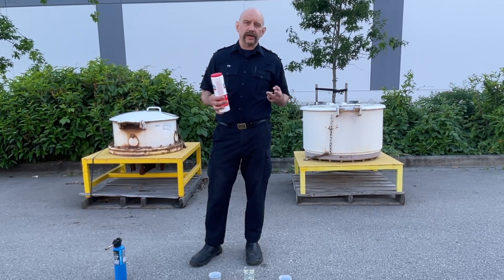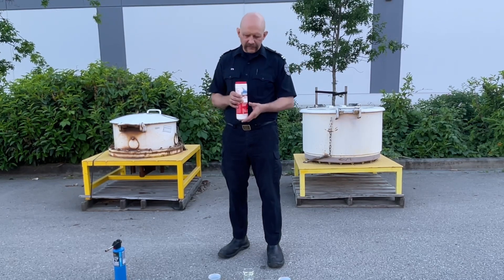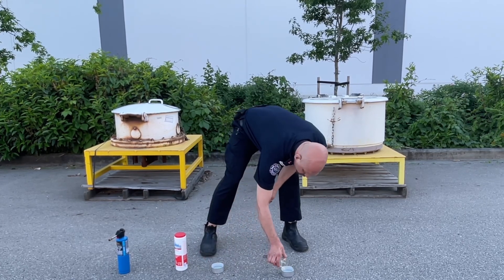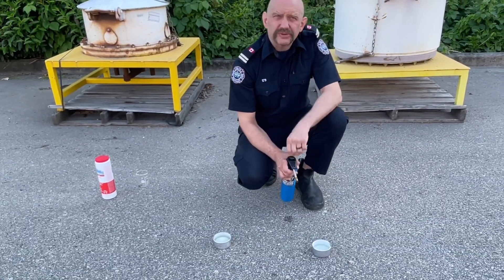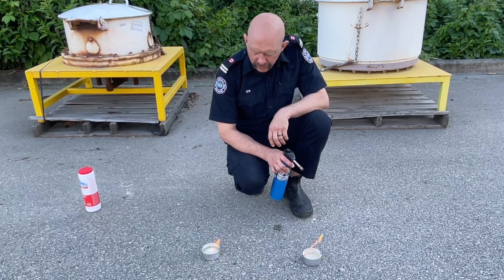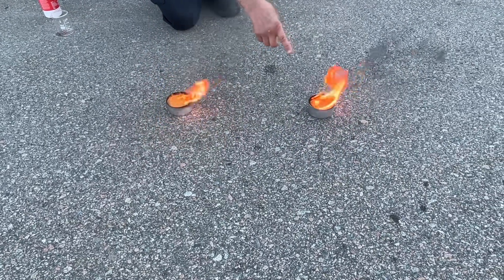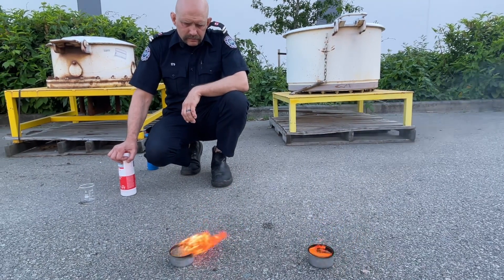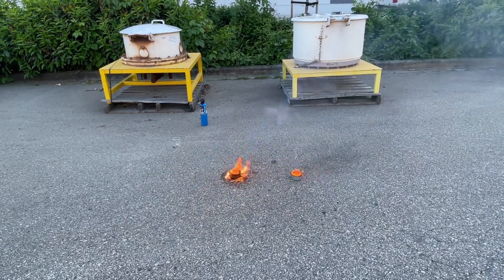A Crash Course in Oxidizers and How They Accelerate Fires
Oxidizers technically steal electrons from other atoms and molecules, but you can think of them as adding way more oxygen to a fire. Oxidizers are not in themselves flammable (except for class 5.2 oxidizers like organic peroxides) but in their presence substances that ordinarily wouldn’t burn become able to burn, and things that are already able to burn become able to burn MUCH faster.